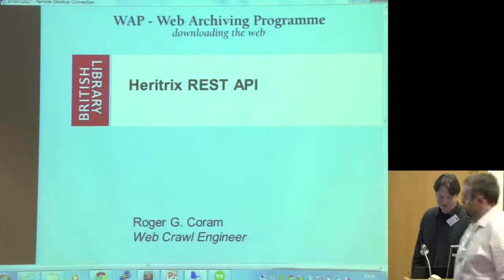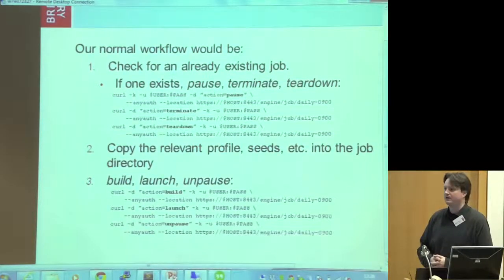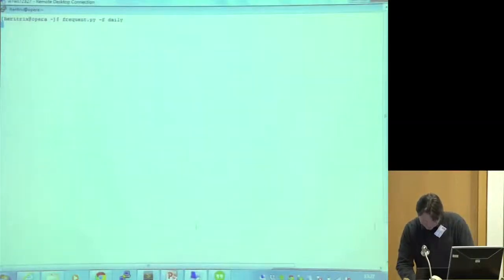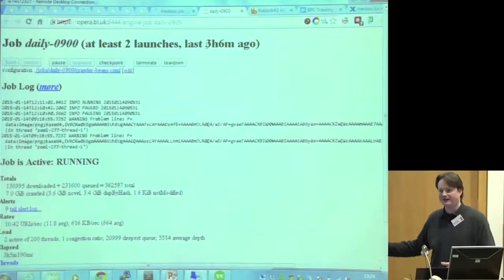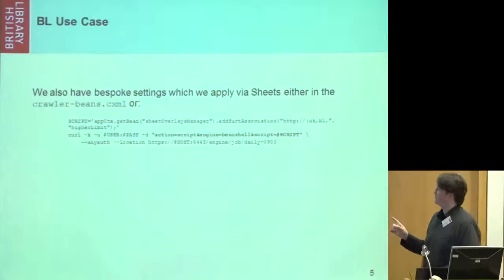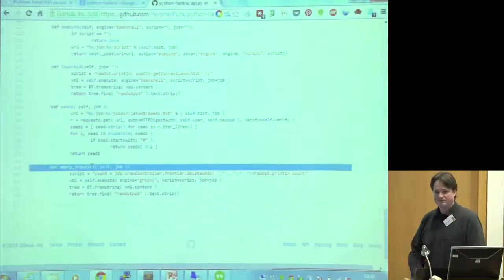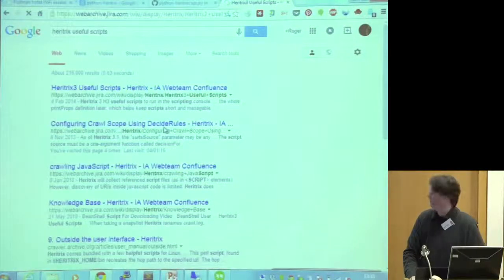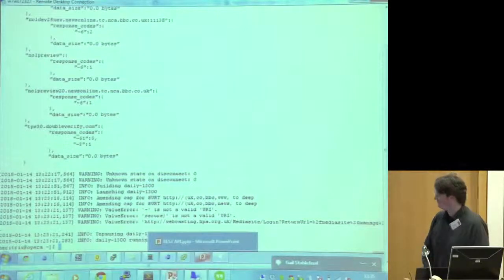IIPC Tech 2015 - Heritrix Rest API - Roger G. Coram